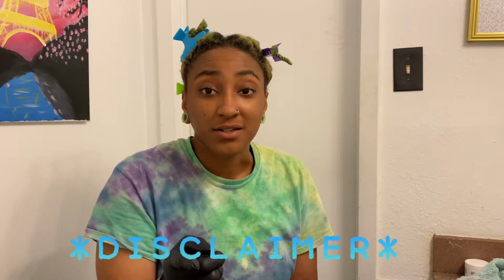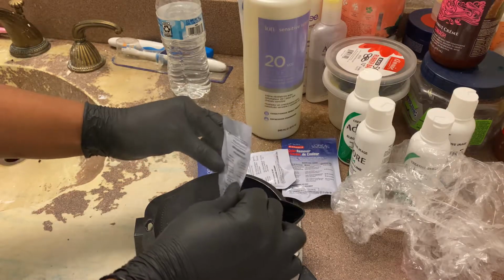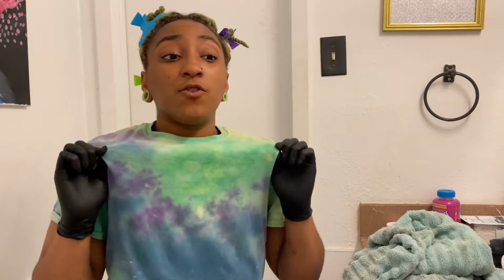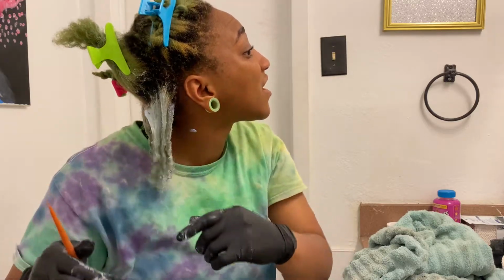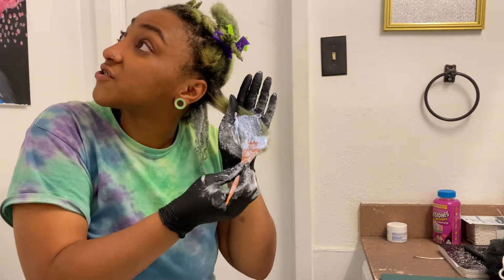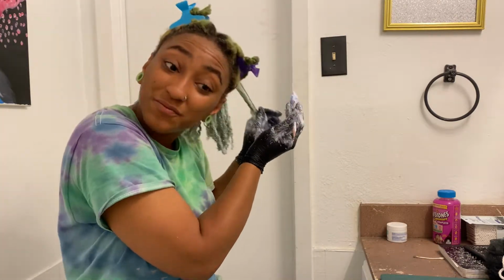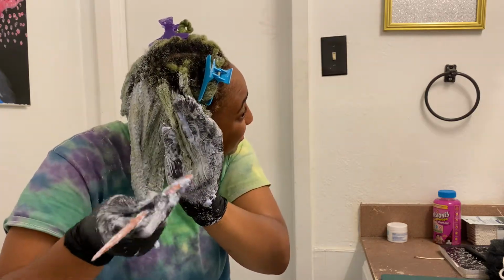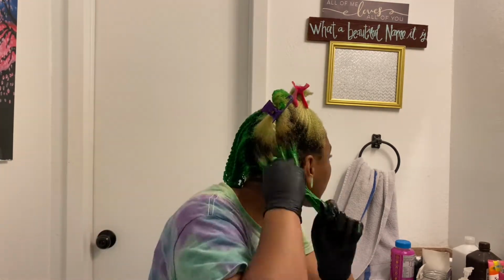I tried color remover (fail) + 💚more green💚 | CammiewithaC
thank you for opening me!!!

sorry for the late upload guys!! this video took THE LONGEST time to film. i decided to test out this L’Oréal effasol color remover before testing my hair…hope you enjoy!!!

ignore